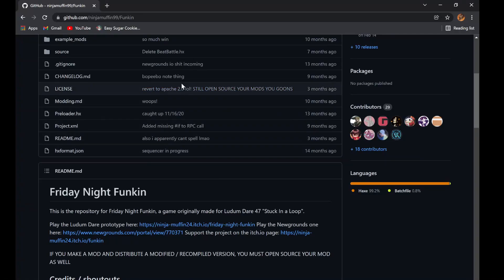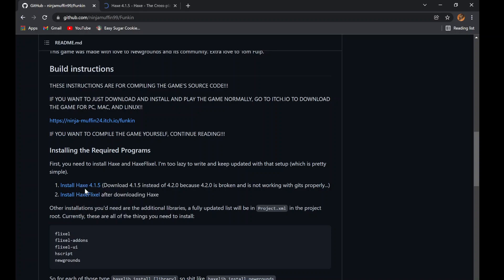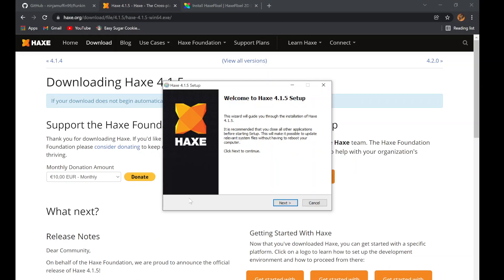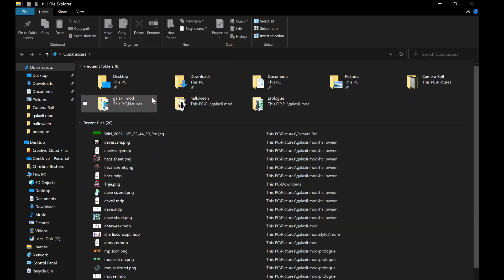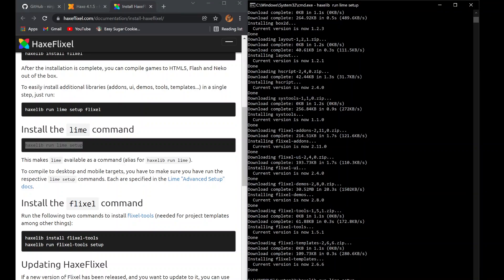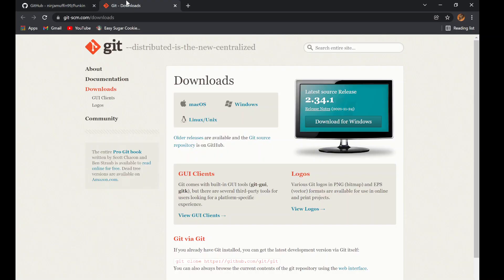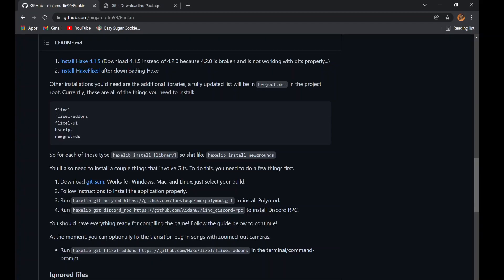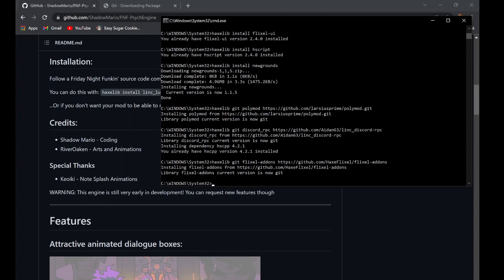HOW TO COMPILE PSYCH ENGINE SOURCE CODE! | Psych Engine Tutorial #17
PLAY MY FRIDAY NIGHT FUNKIN MOD!